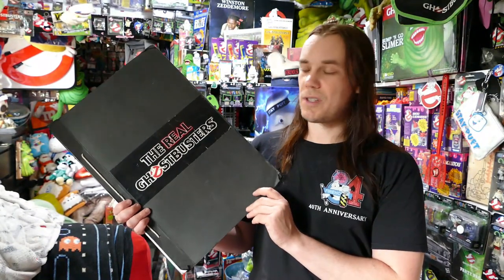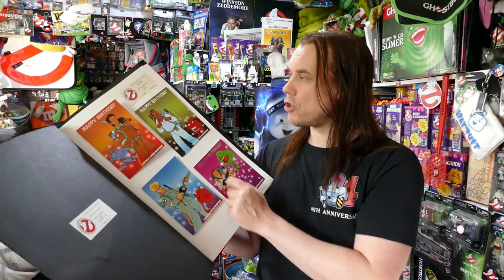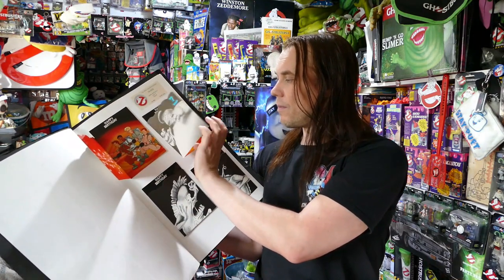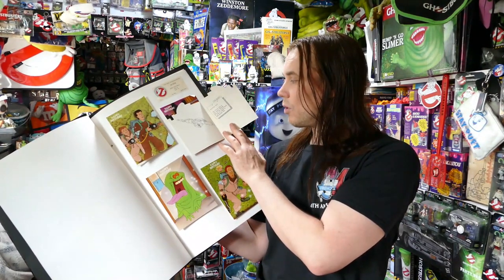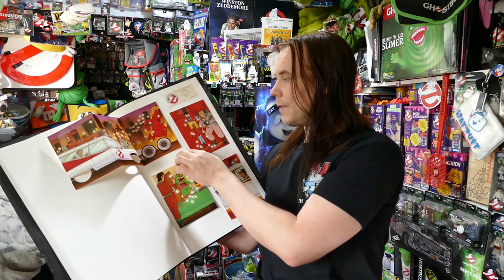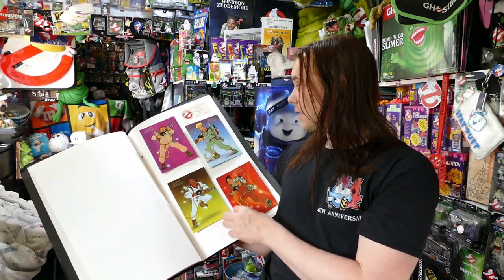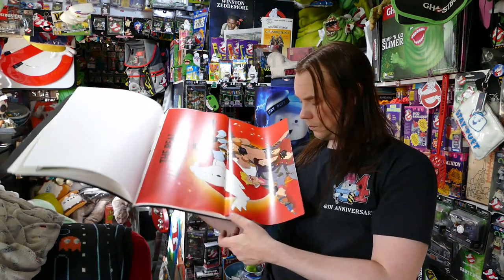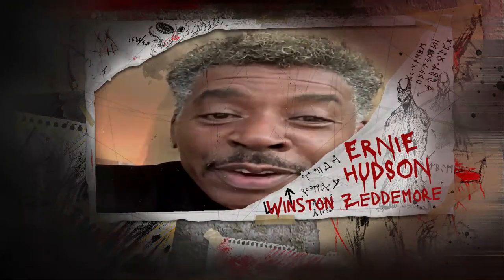The Real Ghotbusters - Vintage Birthday Card sale sample book!! Very rare!!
This is def something you don't see every day!!

Heavy metal Ghostbusters theme by Josh Williams and based on the classic theme by Ray Parker Jr (commissioned by The Magic Ghostbuster exclusively for this channel)